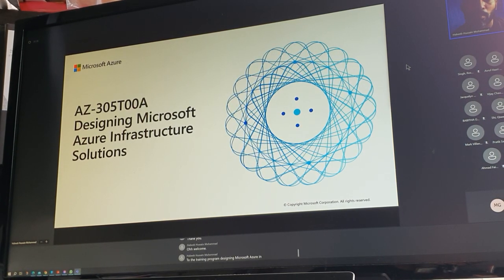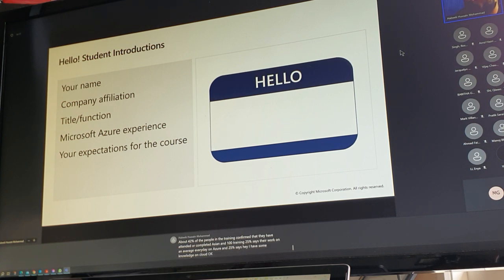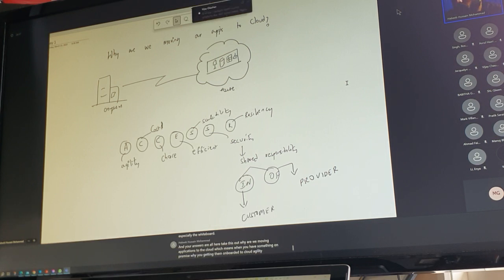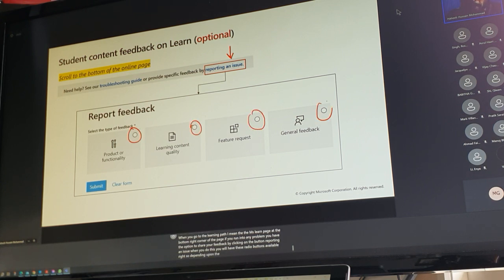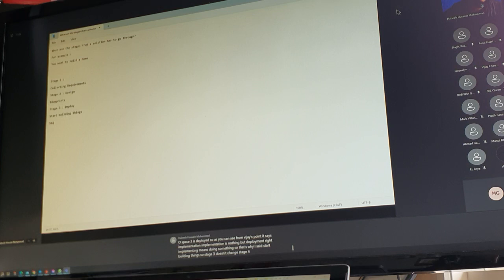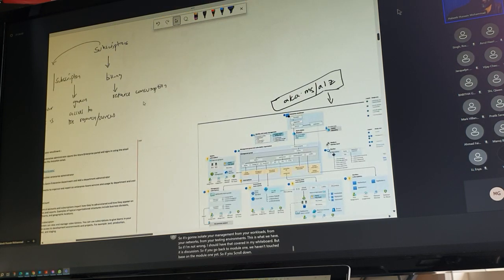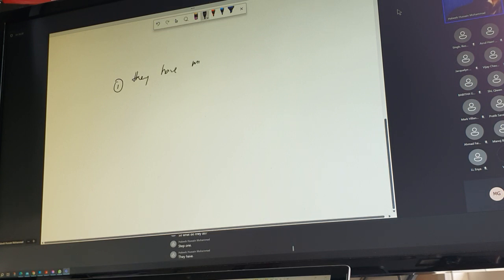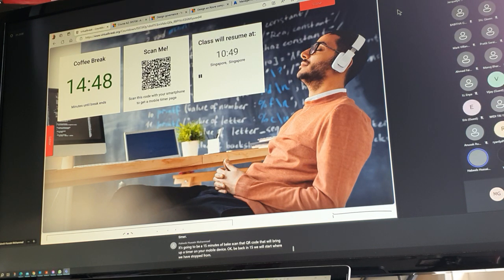AZ-305 Day 1A